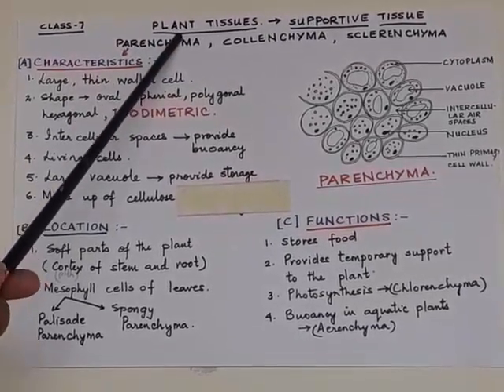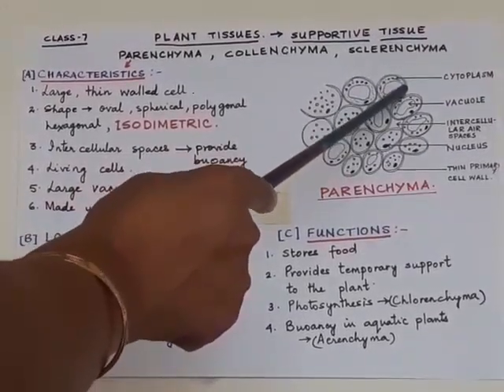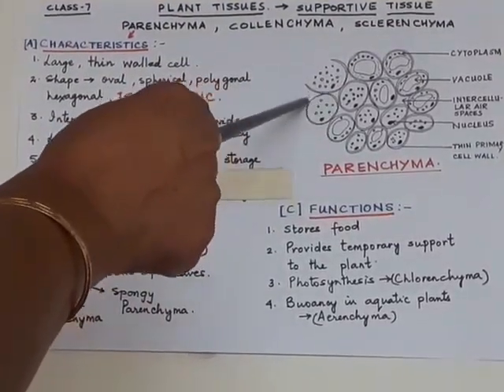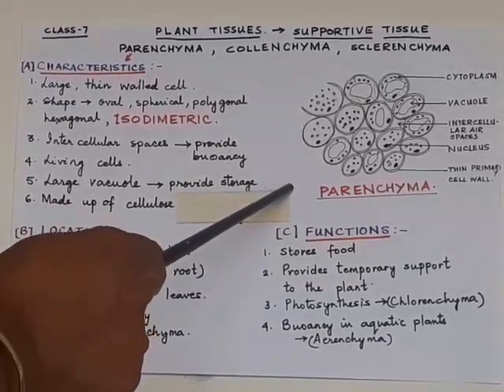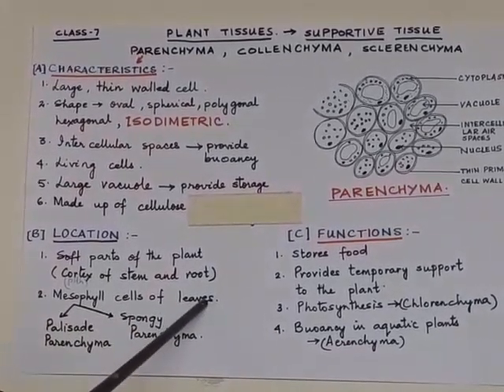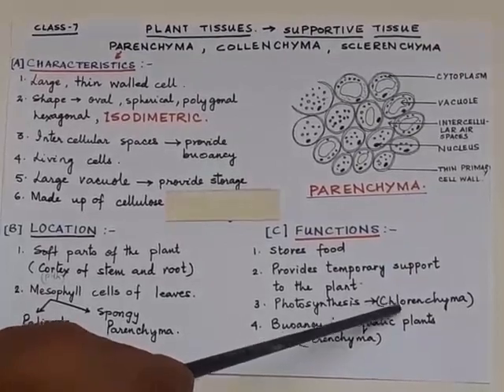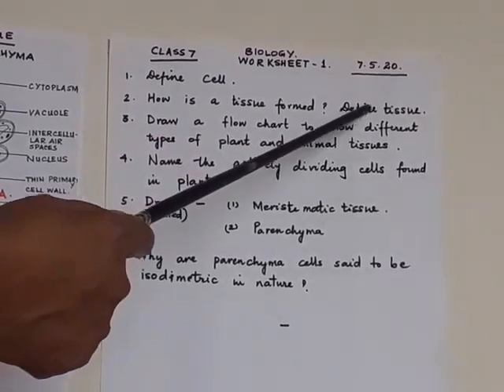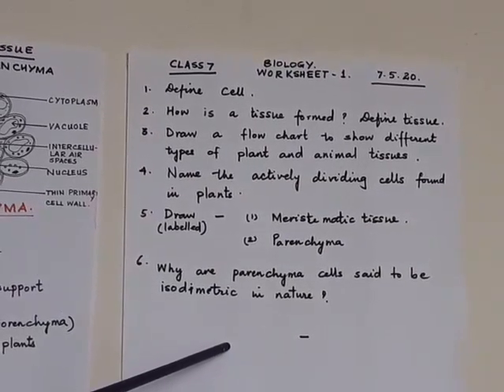Class 7 plant tissue parenchyma and worksheet